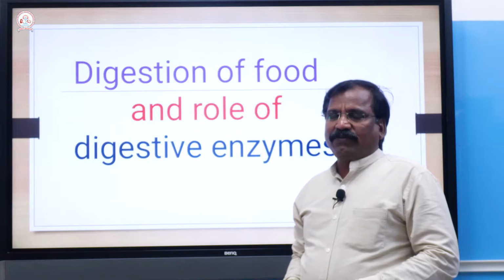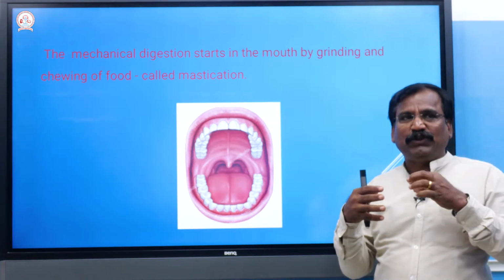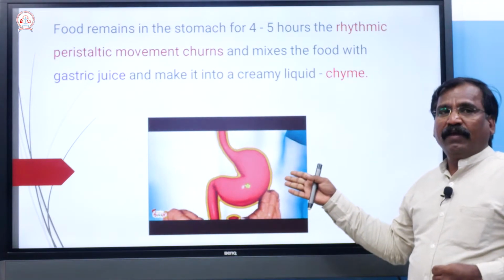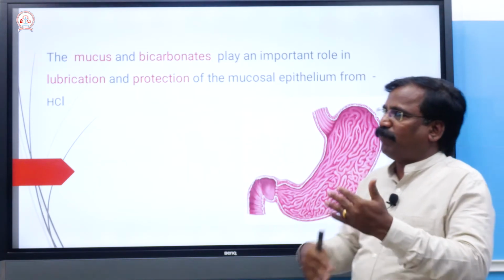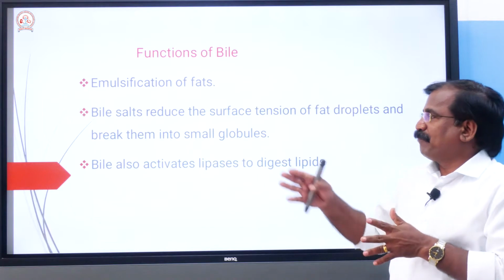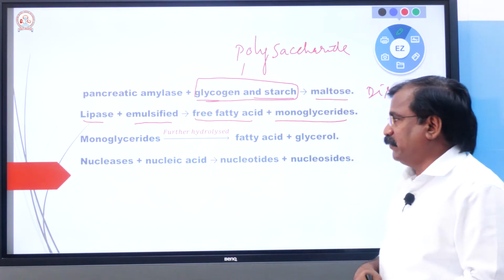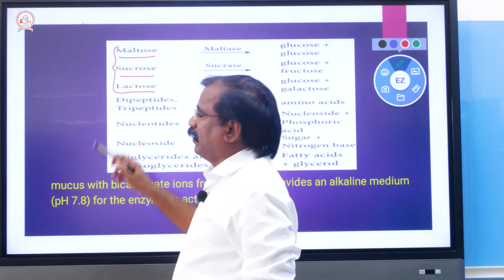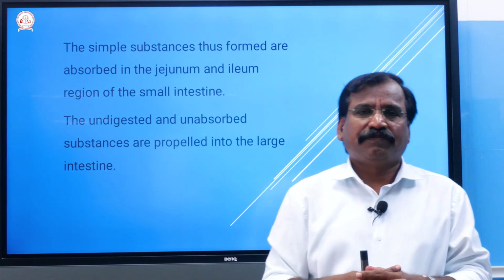Digestion of Food and the Role of Enzymes | Class -XI Zoology